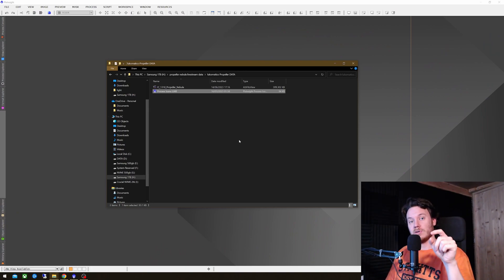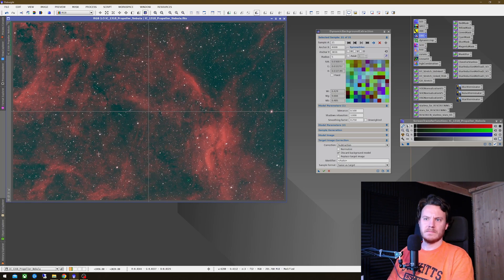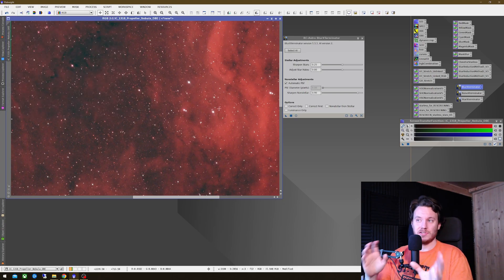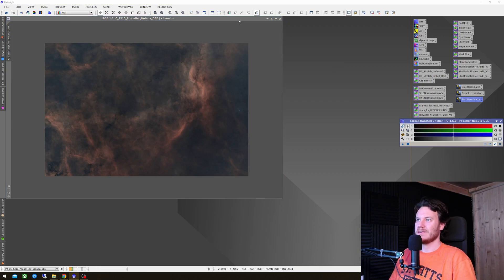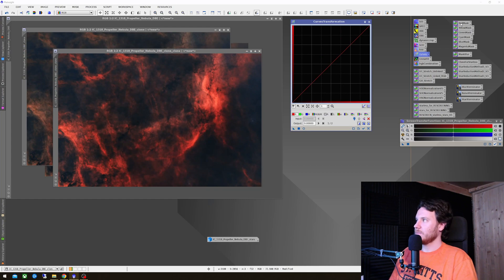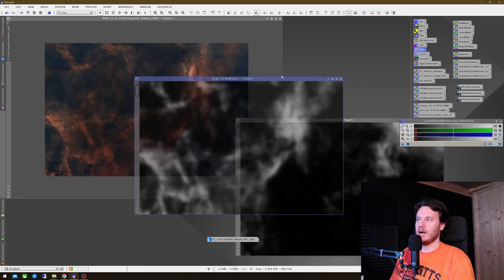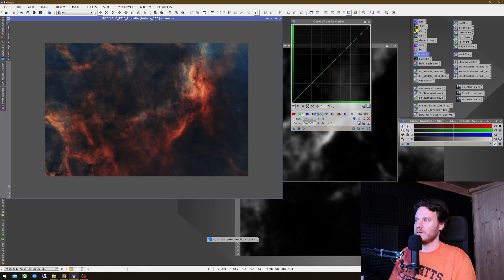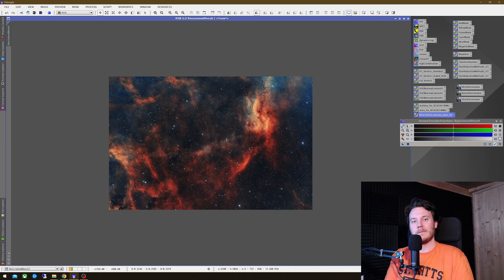FREE Practice Data and Processing Tutorial!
DATA details - 1hr 55m on the Propeller Nebula
RASA11 f2.2
Player One Poseidon-C Pro
Antlia ALP-T High-Speed dual-band filter